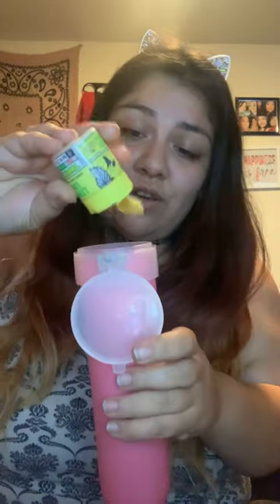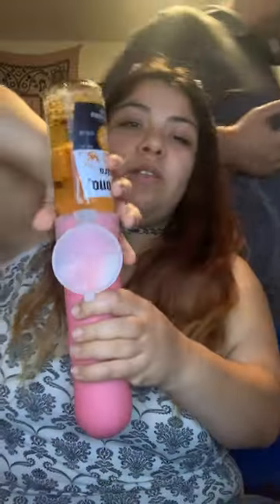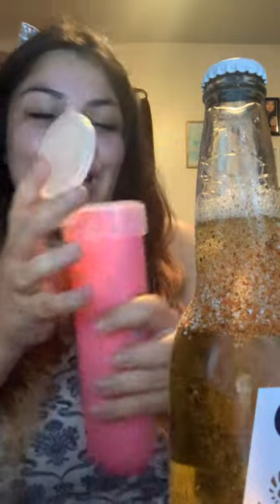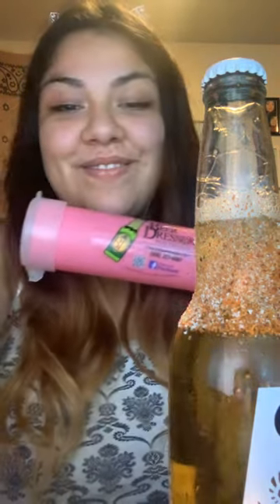The Beer Dresser review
I hadn’t really seen reviews on this besides some nasty looking ad, so I decided to make my own! Hope you like it :)